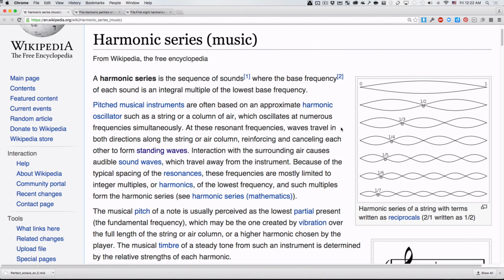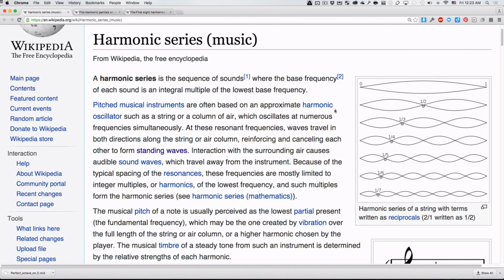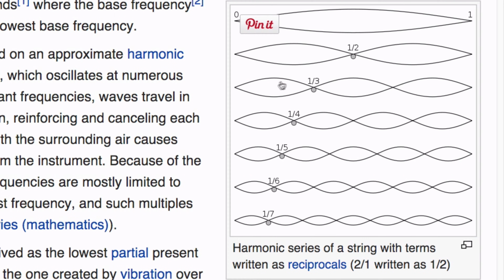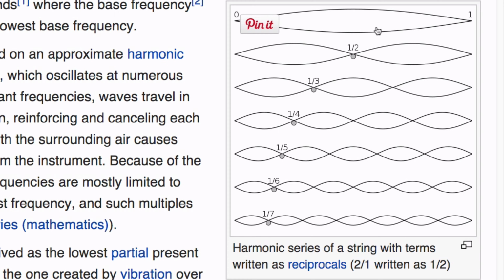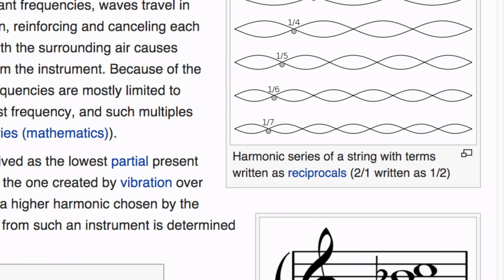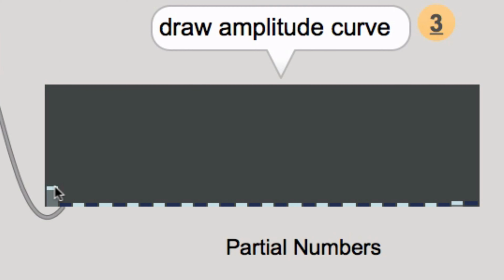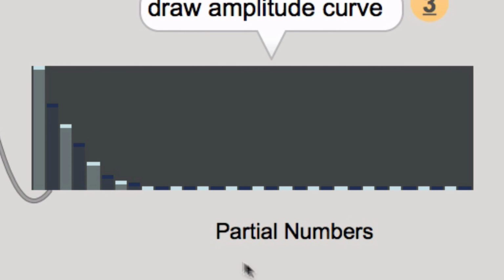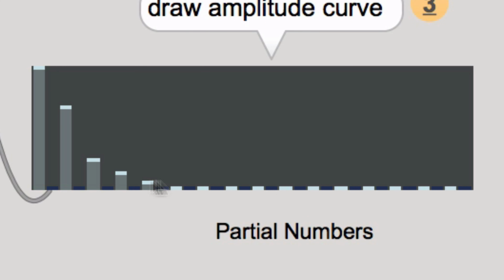Harmonic series and timbre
I give a basic introduction to the musical harmonic series and show how differences in harmonics can affect the sound.